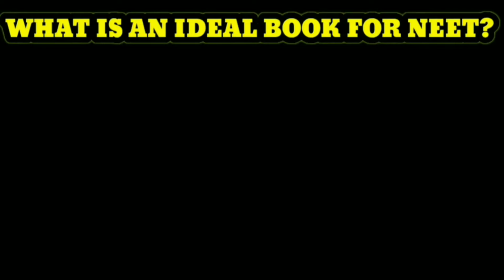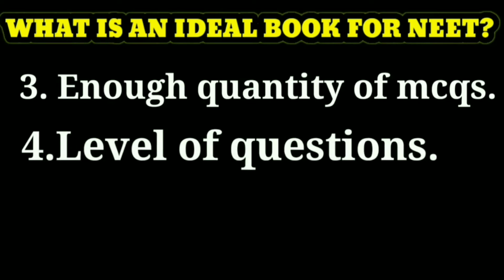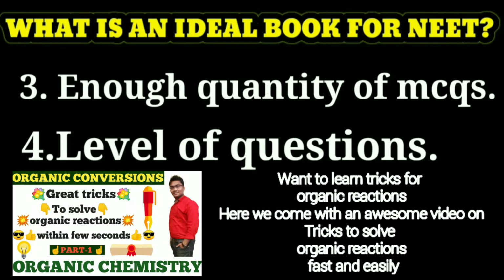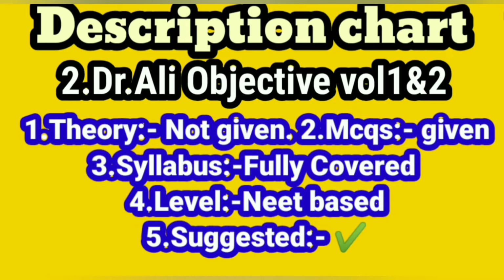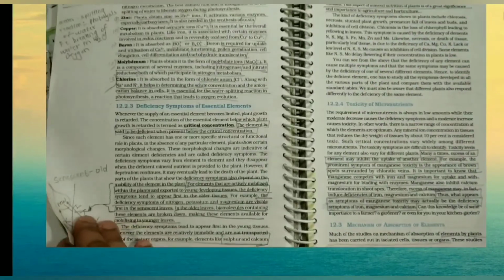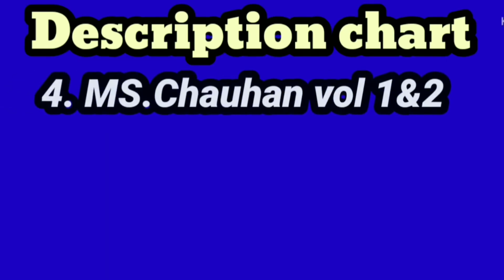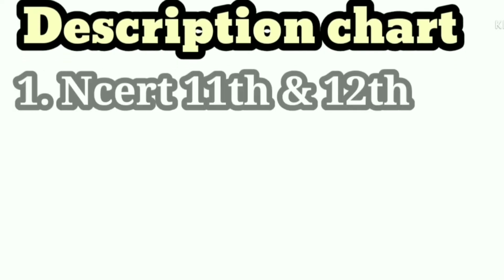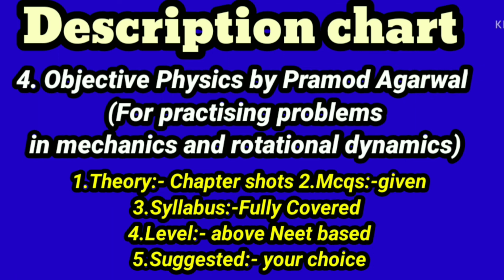Best books for NEET|Important books for NEET|NEET Physics|NEET Chemistry|NEET Biology|Full review✔️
Complete Video:Here is video specifications:Direct jump to your interest part:
00:41-Criteria for NEET reference books
06:46-Books for  NEET Biology
11:51-Books for NEET Chemistry
18:00-Books for NEET Physics

For all the pdf notes of all the books you are suppose to join our telegram channel here is the link given below:-
👉👉Create your pathway 👈👈

For different topics links are given below:-

For free pdf notes click on the link given below:-
""Learn to understand"""

If you are interested in making different recipies,smoothie and many more.

Here is the link of the channel:-